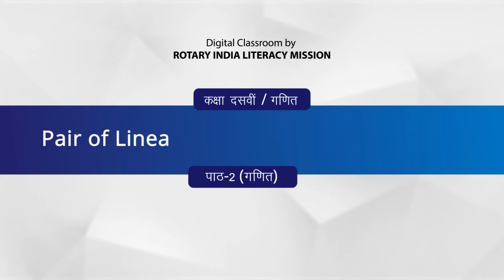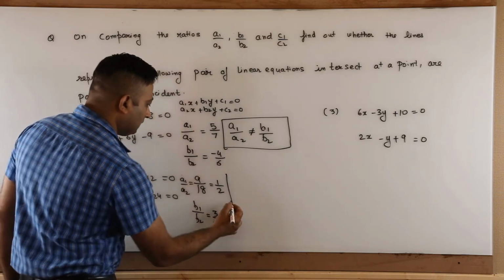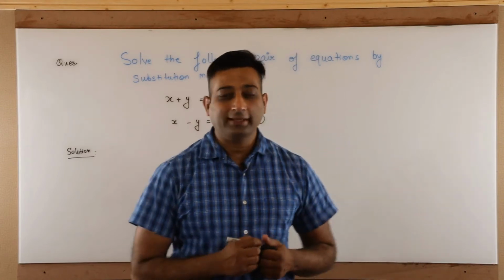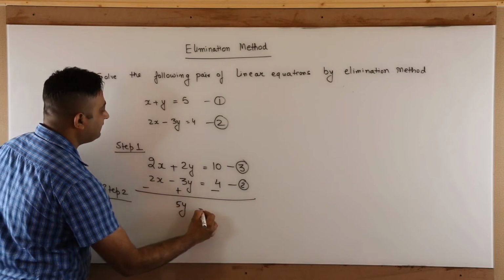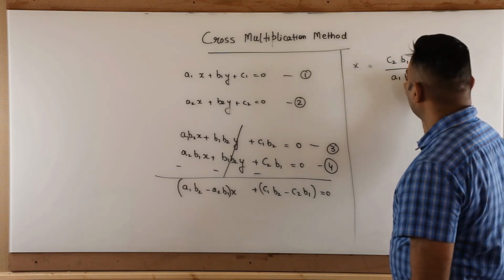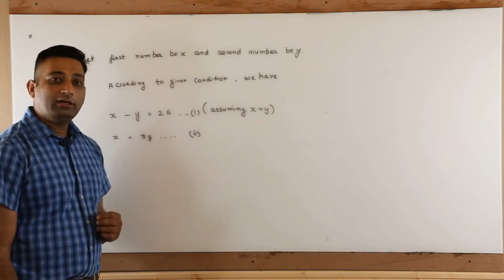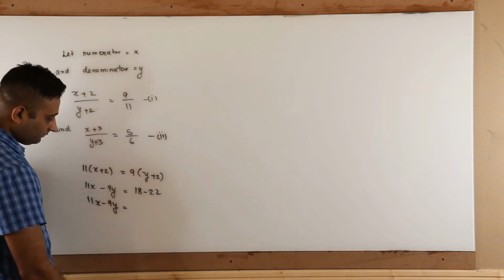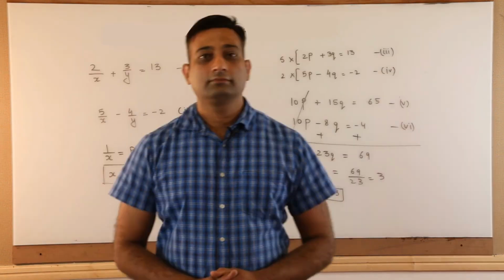Pair Of Linear Equations In Two Variables Class X chapter 3